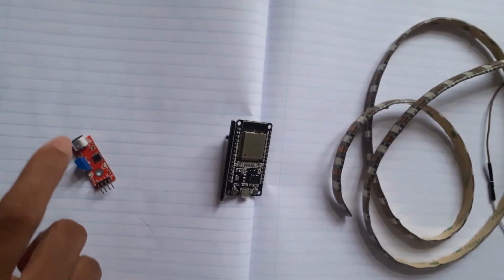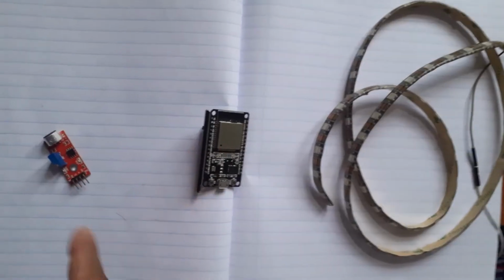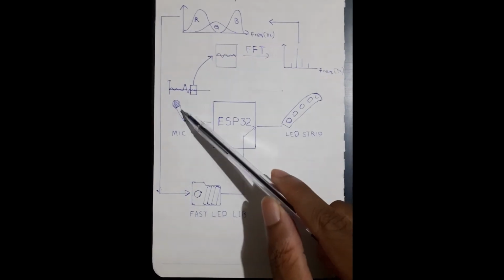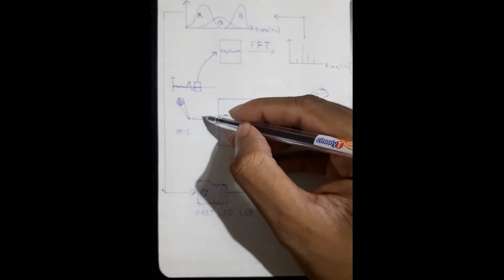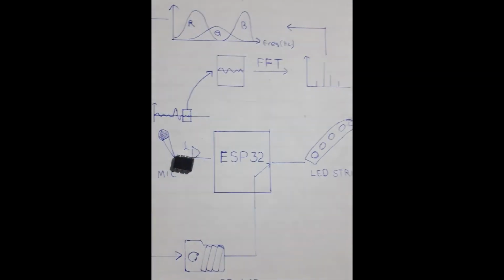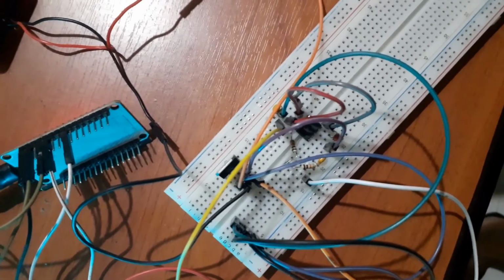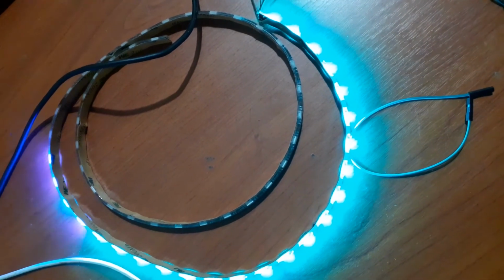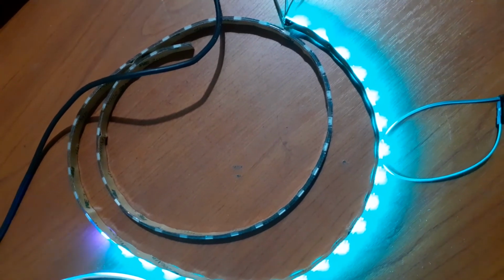Frequency Reactive Led Strip Lights (Sound Reactive Led Strip Lights - DIY) - ESP32 ,ky038, lm386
This light reacts to sound energy level and frequency of the sound. esp32 is used as the microcontroller. ky038 electret microphone is used to get the sound (input signal).By using FFT frequency is extracted.Hope to implement music source seperation to this in future.